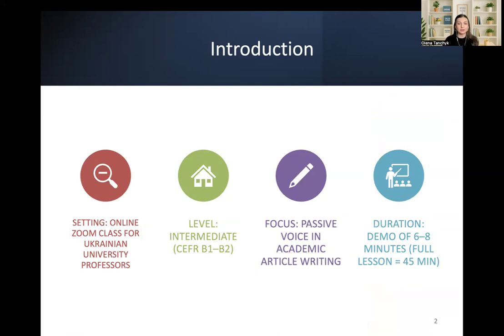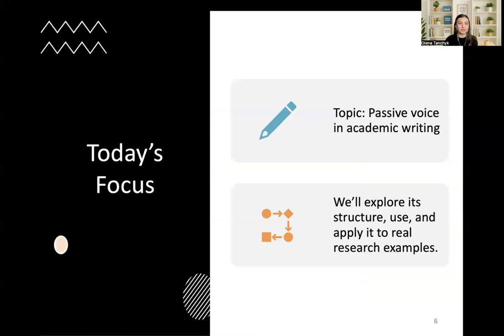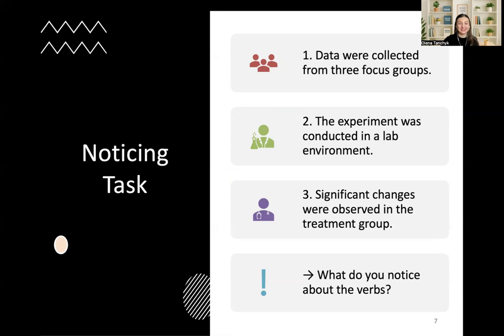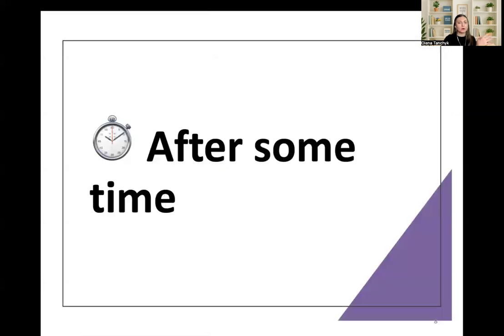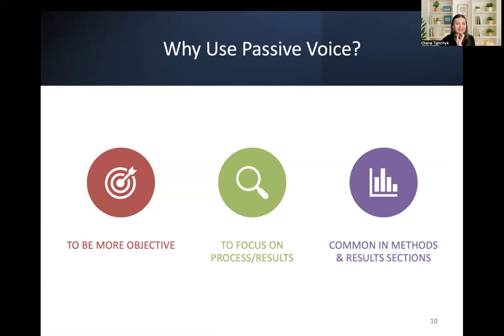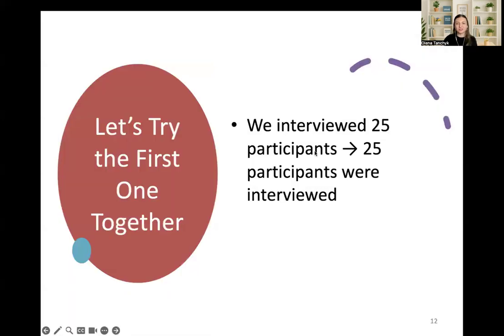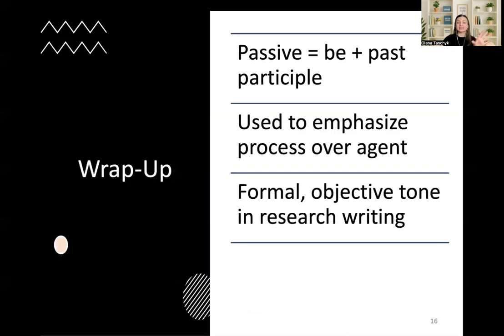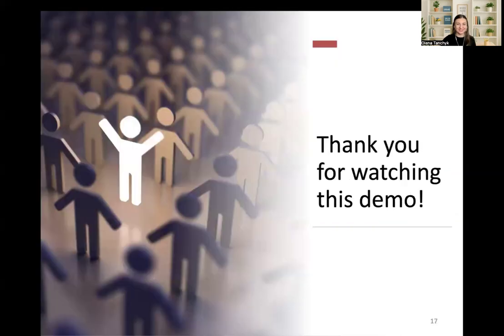Microteach 2 Tanchyk